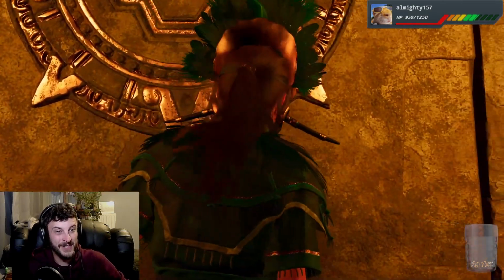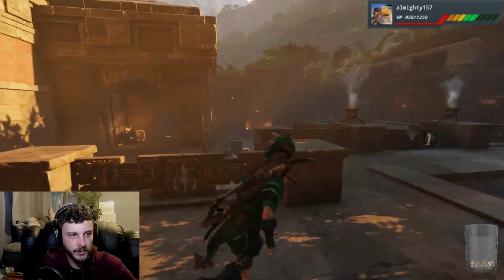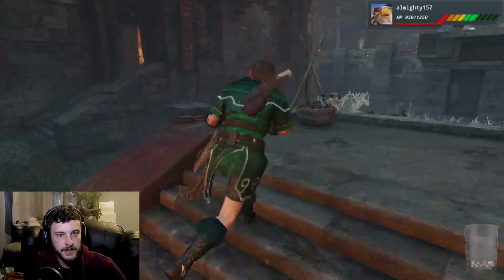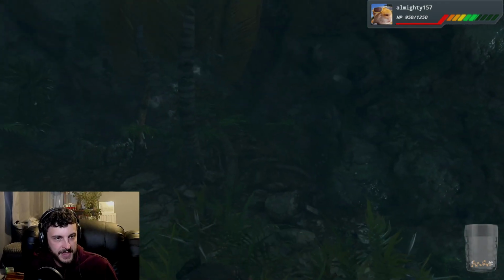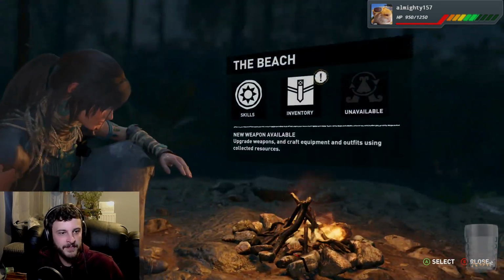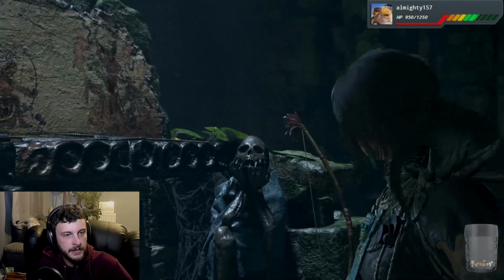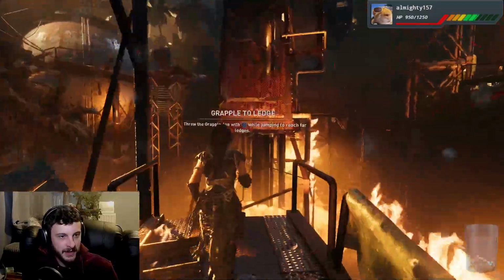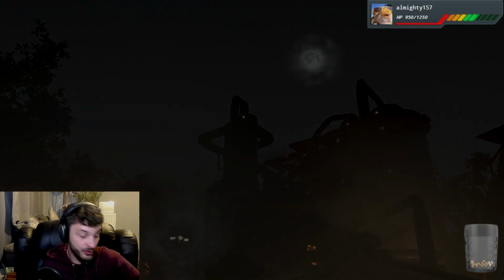Shadow Of The Tomb Raider Part 7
Fizzle's Playthrough of Shadow Of The Tomb Raider.